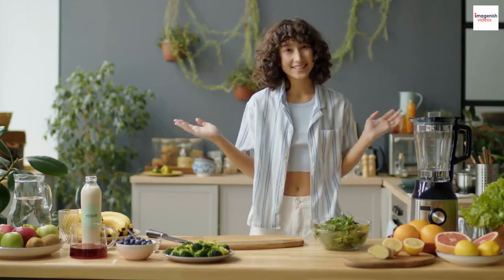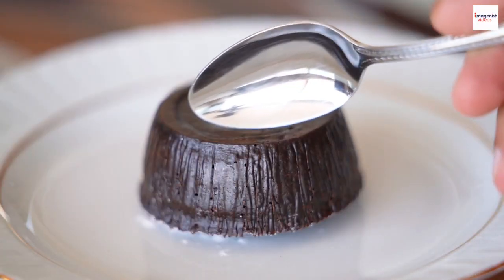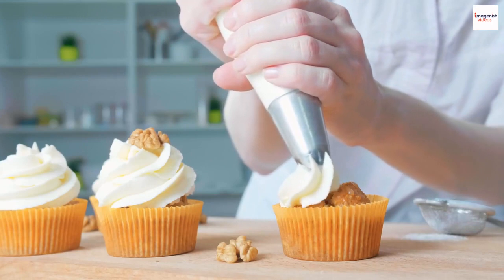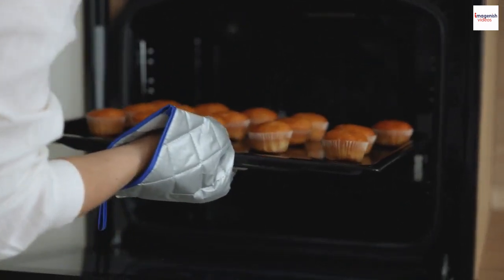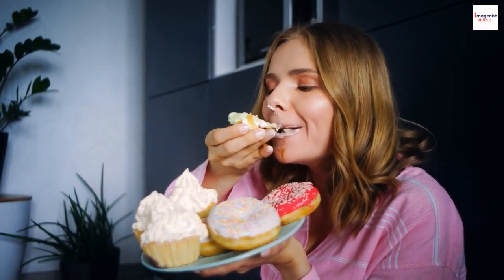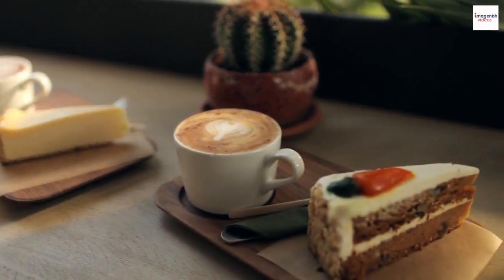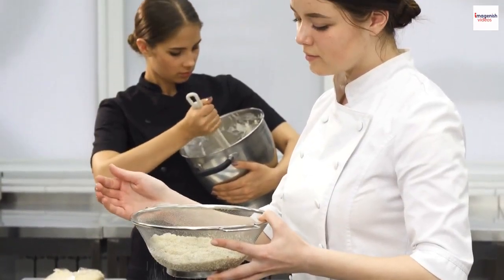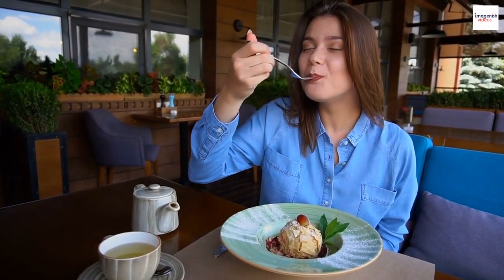"Rising to Perfection: The French Soufflé Experience"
A soufflé is like a culinary symphony in a ramekin 🍽️, a delicate dance of flavors and textures that captures the essence of French cuisine. It begins with a base, whether sweet or savory, that serves as the canvas for its rise to glory. 🥚 Egg whites, whipped to perfection, are the secret behind its ethereal ascent, creating a cloud-like structure that defies gravity. The magic happens in the oven, where heat transforms this humble mixture into a magnificent masterpiece, achieving a golden, puffed crown 👑.

Its rich history is intertwined with French culinary traditions, dating back centuries. From the earliest documented recipes to the modern innovations of daring chefs, the soufflé has remained a symbol of sophistication and indulgence 🇫🇷. Beyond its allure, it surprises with health benefits, offering a protein-packed punch when made with egg whites and a medley of nutrients when infused with vegetables 🥦.

Soufflés are not just a dish; they're an art form 🎨. Chefs worldwide have embraced their versatility, exploring sweet and savory variations with inventive flavors and artistic presentations. Whether it's a classic chocolate soufflé or an avant-garde truffle-infused creation, each bite is a journey into culinary bliss.

So, the next time you encounter a soufflé, remember that it's not just food; it's an experience. It's the embodiment of French culture, the intersection of science and art, and a testament to the boundless creativity of chefs.